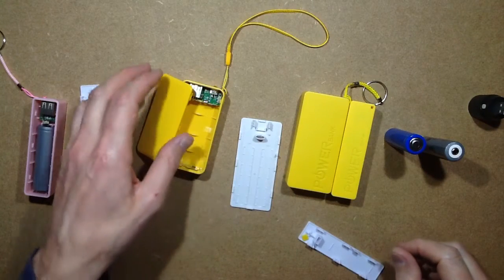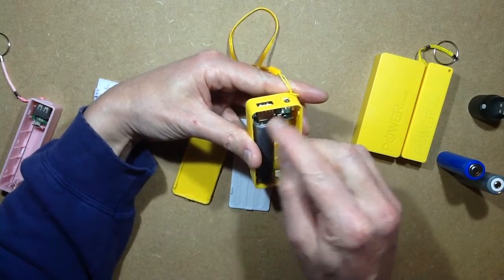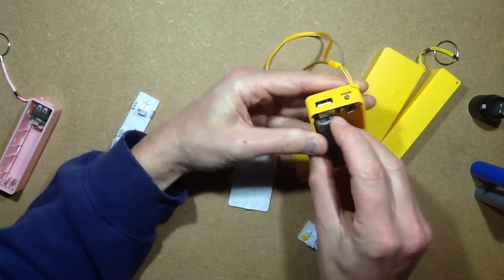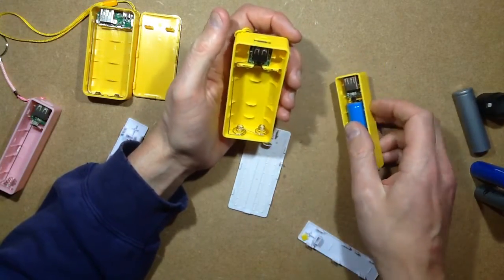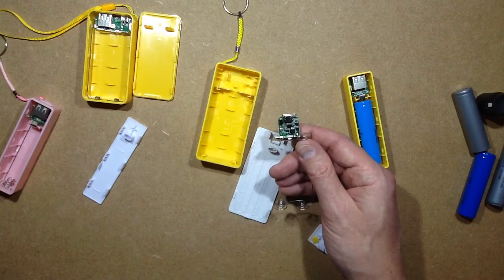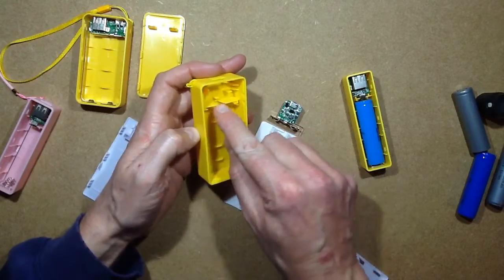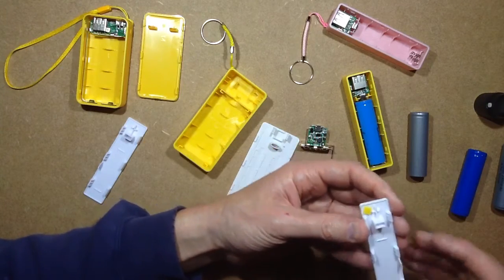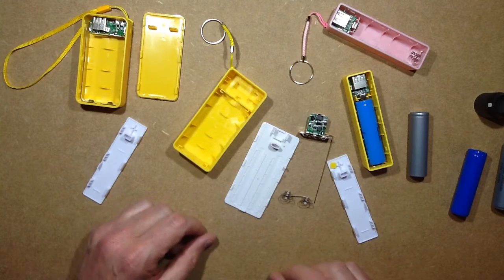2-cell USB lithium power bank comparison.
While ordering random stuff on ebay I decided to add two different 2-cell USB power bank cases to the order to see how they differed.  One has an LED torch built in, but unlike the "intelligent" units that control the LED with a couple of presses of the control button, this one just has a small switch that powers it directly from the two parallel cells with a 10 ohm resistor in circuit to limit the current.
The small case with the LED flashlight facility is actually TOO small and they have seriously compromised the space for the cells to the point they are a tight fit and push the barely supported positive contact dangerously close to the PCB and USB connectors shell.  The only thing that seems to make an attempt to contain the cells is two flimsy support pillars on the lid!  The chip used is the common FM6316FE which has upper limit charge cut-off but lacks proper over-discharge control other than turning the boost converter off.  A load capable of passing current below about 2.5V will potentially damage the cell if left connected continually.  Standby current of the small pack is 18uA.

The bigger pack is a completely different beast.  It's styled on the common chunky power banks that have the text "Power bank" embossed into them, and on first sight it appears to use the exact same PCB as the smaller version, but on closer examination it has a more complex PCB (perhaps an older pre-FM6316FE style?).  There are three chips on it that have little data on the 'net but seem to be a lithium protection chip, associated dual MOSFET chip and presumably the voltage booster.  This does suggest that it may actually switch off at upper charge limit AND lower discharge limit.  Standby current is slightly higher at 44uA.
Neither pack will accommodate the extra length of a protected 18650 cell.  Hopefully the bigger pack completely negates the need for protection anyway.
Both packs are yellow because I favour bright colours if I'm going to use things like this at work, since the bright colour makes them harder to lose.